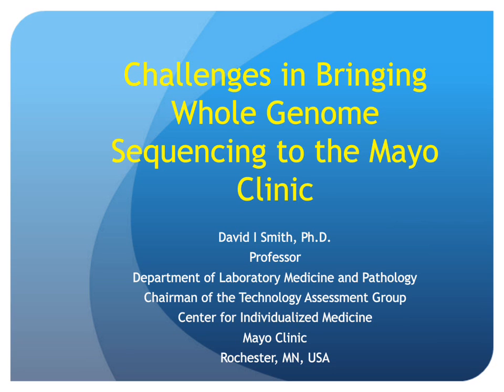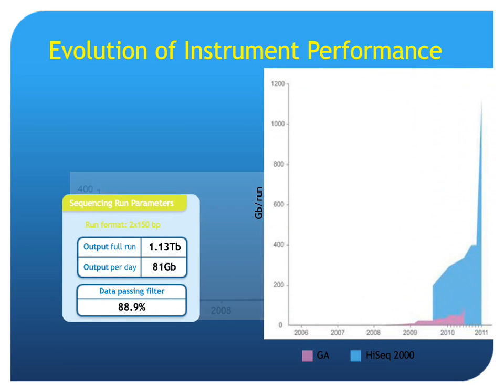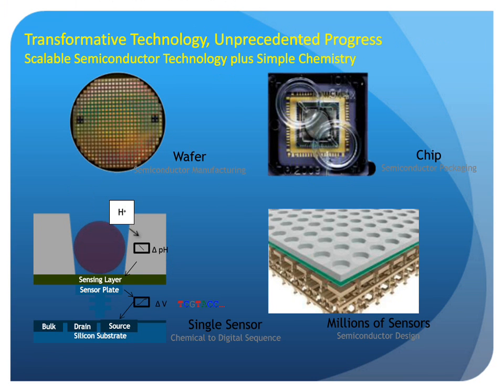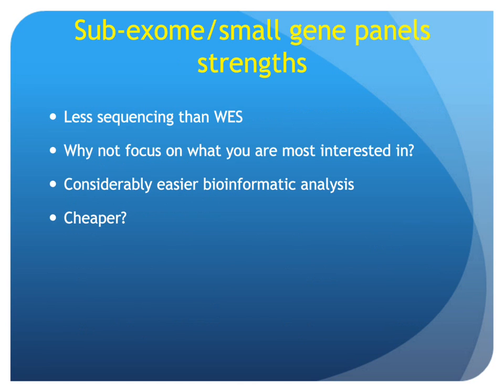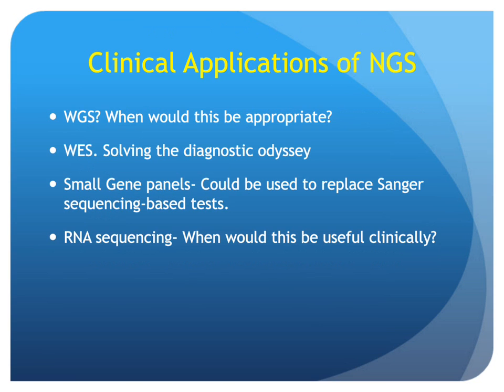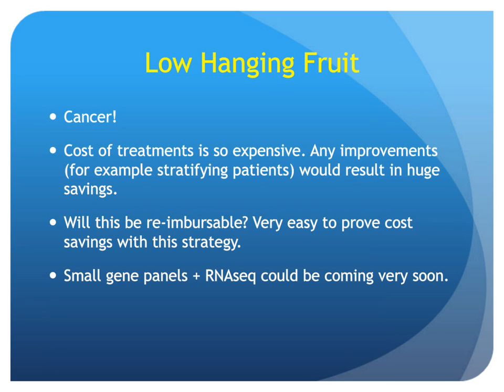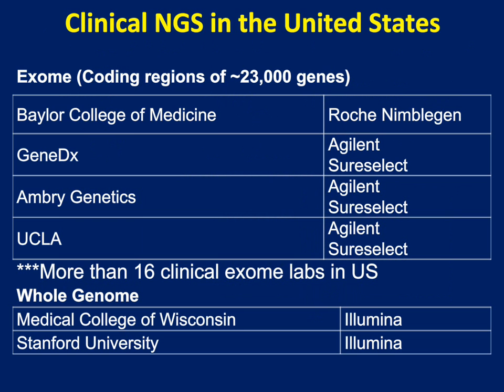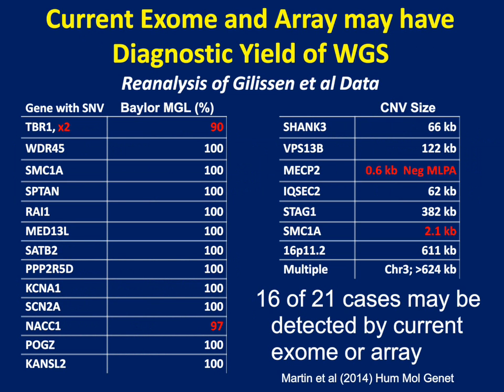Taking Whole Genome Sequencing into Prime Time Clinical Practice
Whole genome sequencing (WGS) is well on its way to transforming medicine. However, there are a few bumps on the road that WGS needs to overcome before it can become a broadly used and increasingly effective tool for the clinic. Current limitations include the need for WGS tests to be more reliable, demonstrate a better ability to capture the entire genome, and improve its predictive capabilities, which right now hinder the task of interpreting the results.